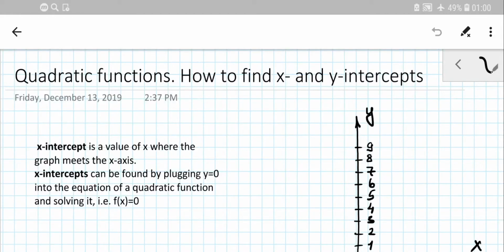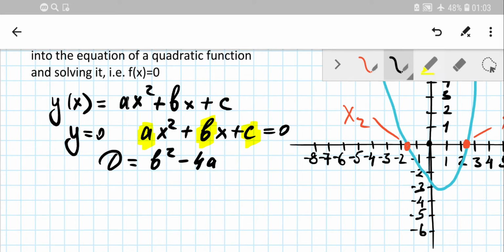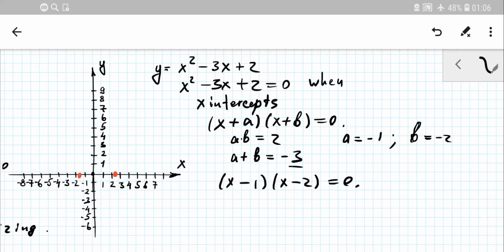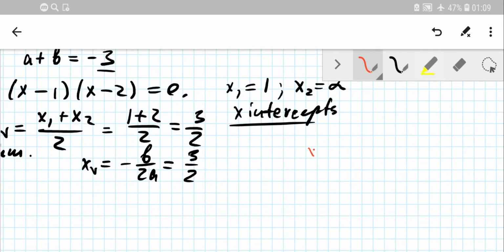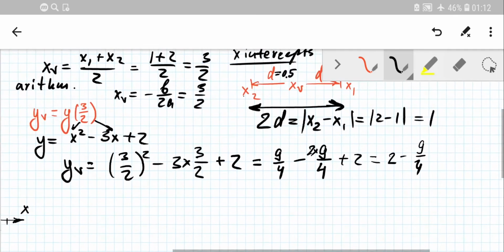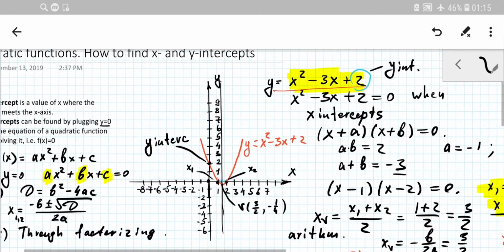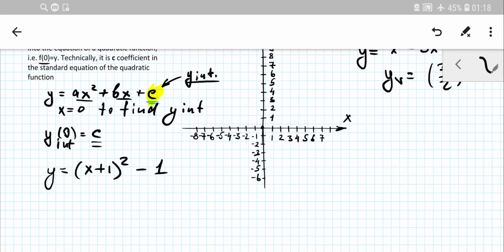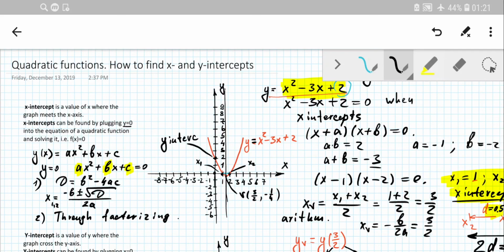GCSE Maths Quadratic function intercept | x intercept and y intercept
GCSE Maths Quadratic function intercept | How to find x intercept and y intercept

We continue exploring Quadratic Functions and today we will explore how to find axis intercepts for quadratic function. This topic refers to Quadratic equations and Quadratic functions from GCSE MATHs Algebra.

As for any function, x-intercepts for quadratic functions represent a value of x where the graph meets the x-axis. Parabola might touches the x-axes ( in this case we will just a single x-intercept) or might cross it (in this case we will have two point of x-intercepts). But sometimes parabola might be completely above x-axis or completely below x-axis: in both cases no intersection with x-axis occurs.

How to find x-intercept:
x-intercepts are found by letting y be 0 in the equation of the curve.

What about y-intercept:  y-intercept is a value of y where the graph cross the y-axis.

How to find y-intercept:
y-intercepts are found by letting x be 0 in the equation of the curve.

We can also draw the GRAPHS FROM AXES INTERCEPTS :

If we know the x and y-intercepts of a quadratic function then we can use them to draw its graph.

                 MATH SCIENCE

For optimization